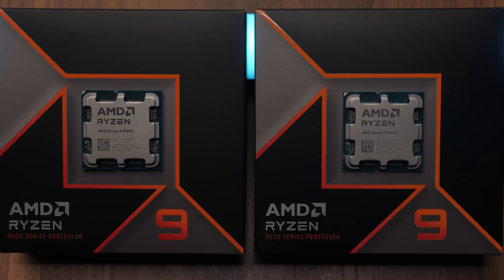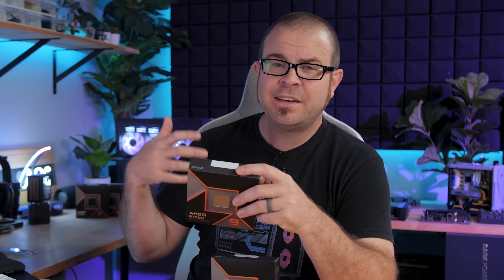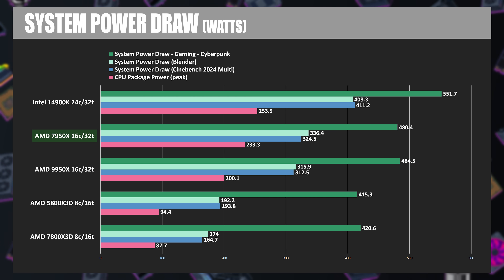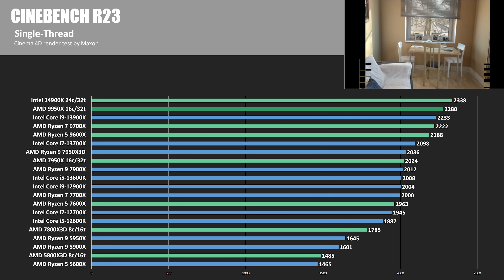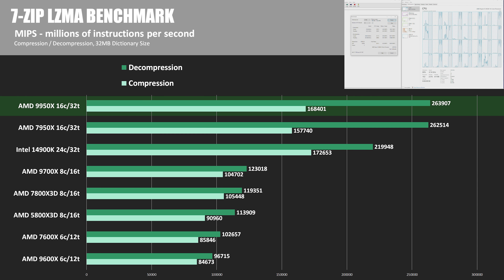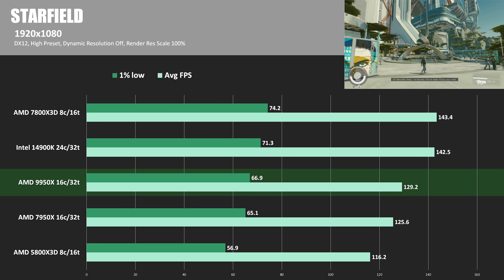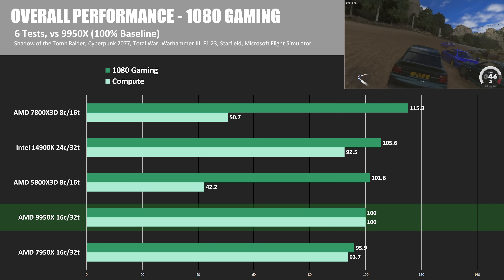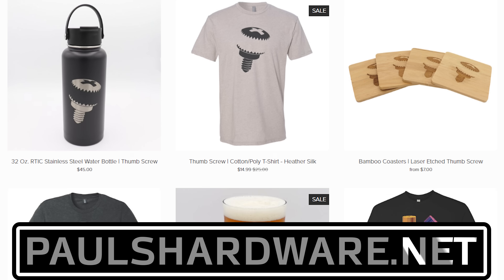The 9950x doesn't make much sense - Review and Benchmarks vs 14900K, 7950X, 7800X3D...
Ryzen 9 9950X (Amazon)
Ryzen 9 9900X (Amazon)
Ryzen 7 9700X (Amazon)
Ryzen 5 9600X (Amazon)

► TIMESTAMPS
0:00 Welcome to my Ryzen 9950X Review
1:03 A Few Notes - Intel Situation and 9900X Testing Problems
3:32 Spec Comparison
4:25 Testing Hardware
4:44 Power Draw
5:38 Temps
7:02 BENCHMARKS - COMPUTE
10:03 BENCHMARKS - GAMING - 3DMark Time Spy Extreme
10:36 Shadow of the Tomb Raider
11:16 Cyberpunk 2077
11:38 Total War: Warhammer III
12:00 F1 23
12:21 Starfield
12:35 Microsoft Flight Simulator
13:09 Benchmarks Summary / Cost Per Frame
15:27 Conclusion and Closing Thoughts

:::Send Me Stuff:::
Paul's Hardware